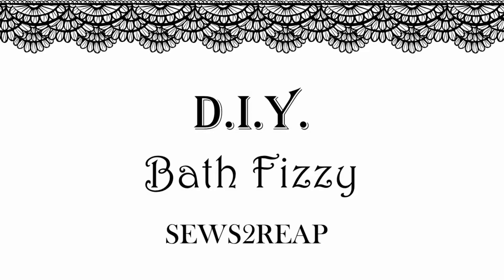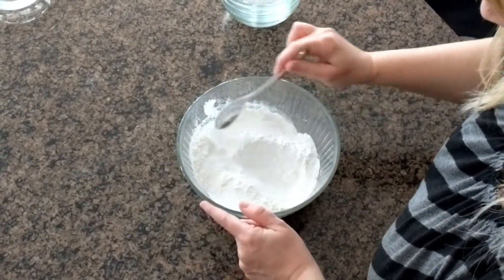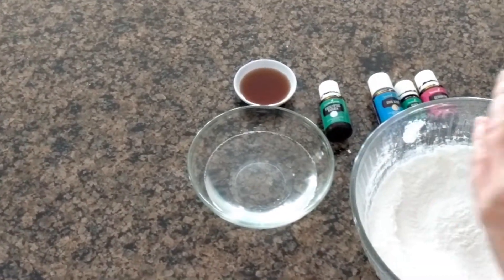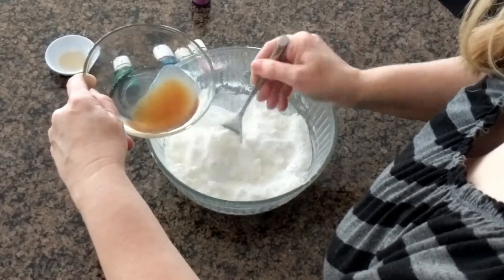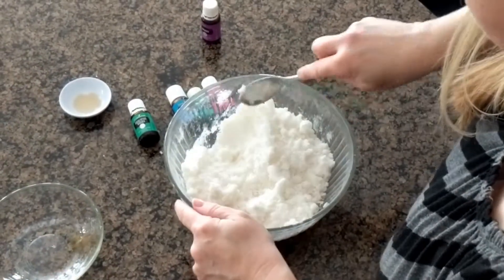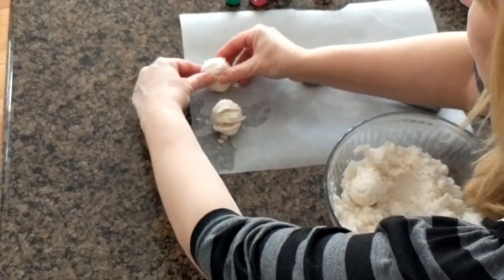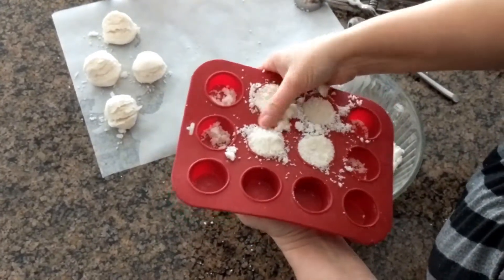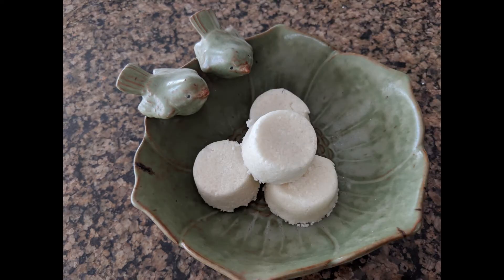DIY Fizzy Bath Bomb (no-tox)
This a the basic fizzy bath bomb recipe made with all natural products and Young Living essential oils.